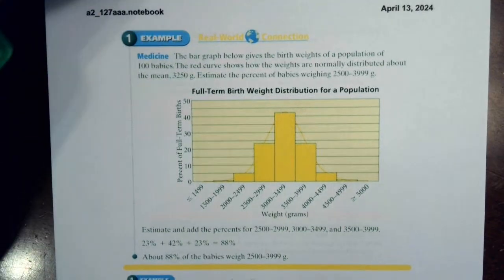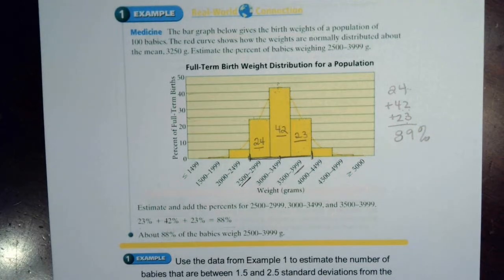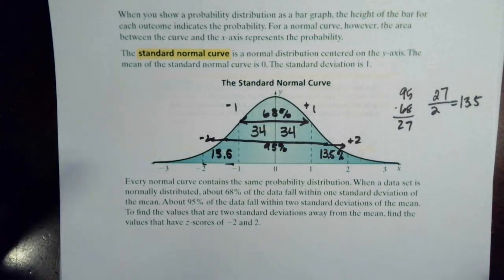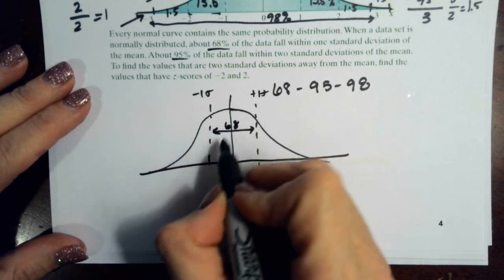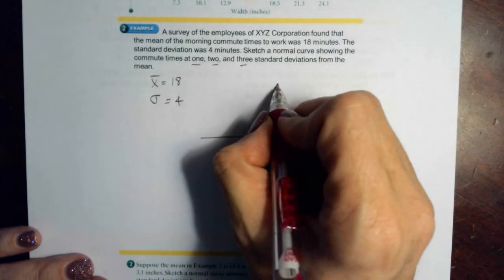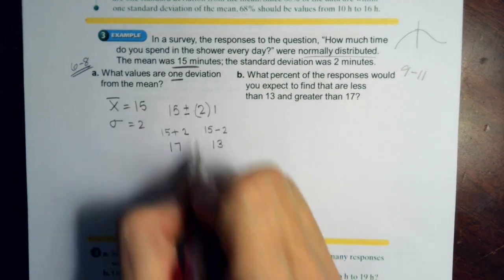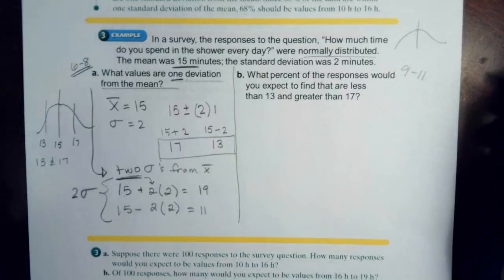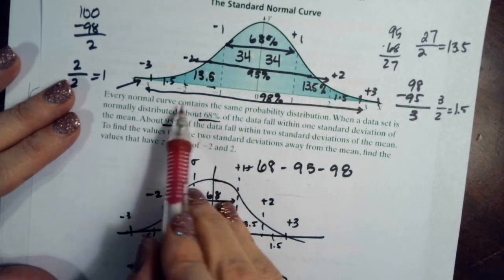A2 12.7 Normal Distribution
Worked out 12.7 examples